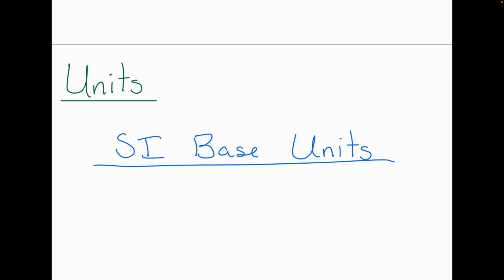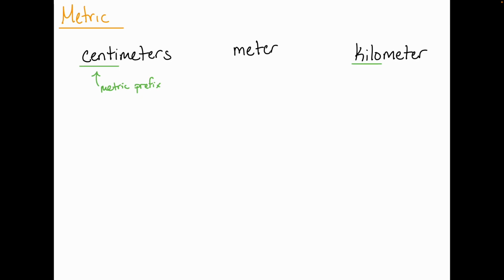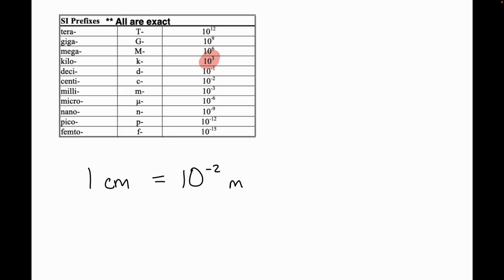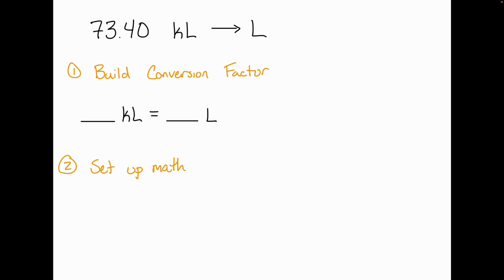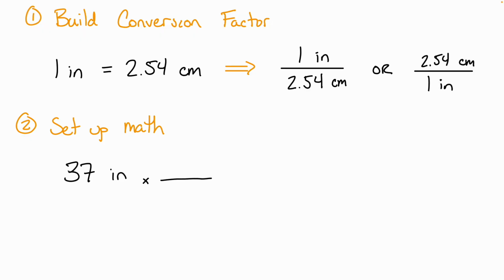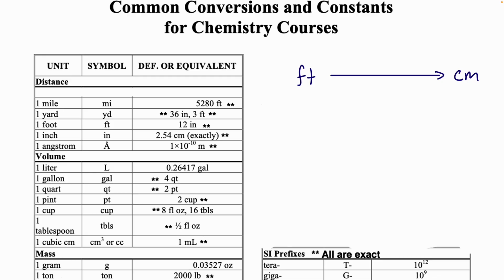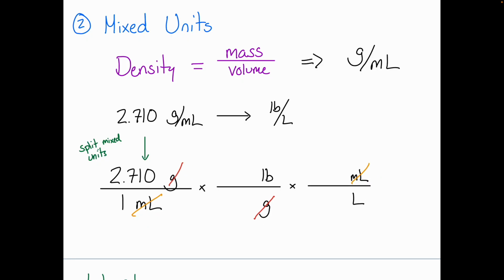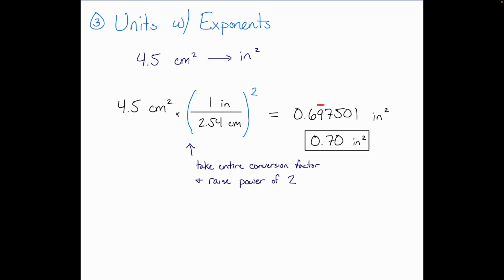Chem1AFA26 Chapter 1 Lecture 3